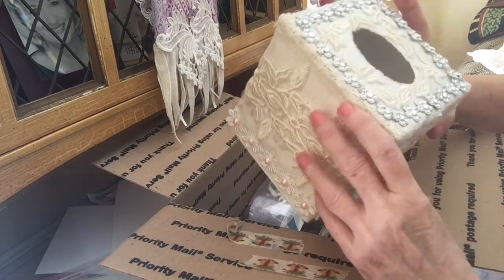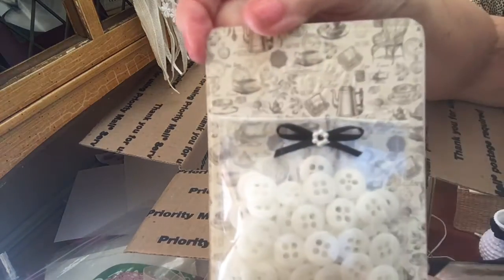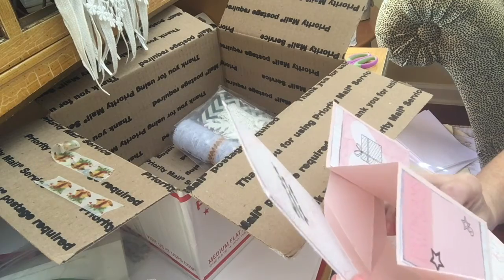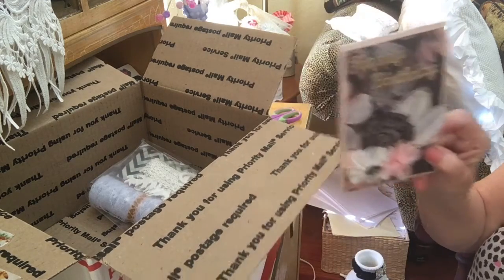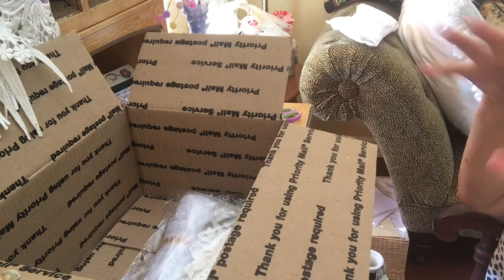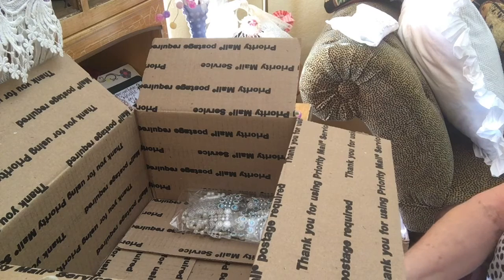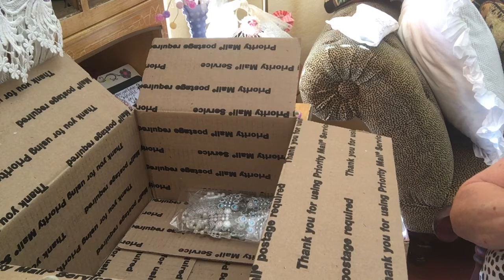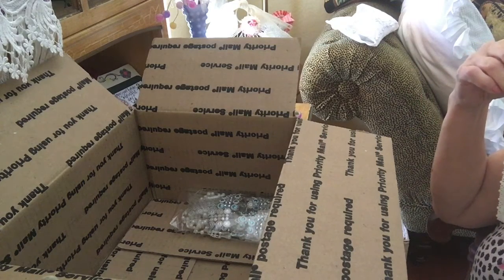7th Birthday Challenge entry From Karen Brake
I am sorry this ended so abruptly!  I CANNOT begin to tell you the trouble I had with this video , so I won't! I ended up having to do in IMovie which cut my 31 min video to 15 min. I don't really know how to edit but wanted you to at least be able to see the great gifts from Karen. There was one more pkg of beautiful blue trim & white beaded trim I couldn't show but you can see the pkg in the box!  You are also missing ALL MY CHATTER😩. I'll make up for it, never worry!  Thank you Karen for all your effort & Sorry Karen but it was this way or ?? Karen, Wordpress .com